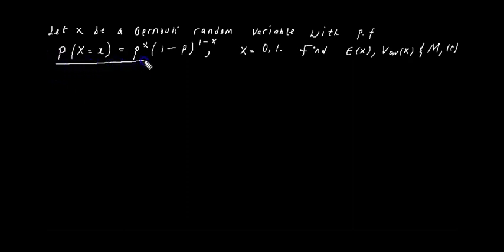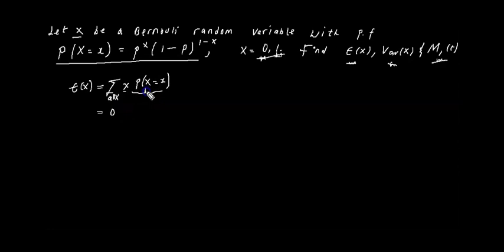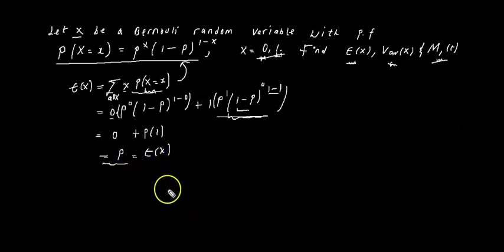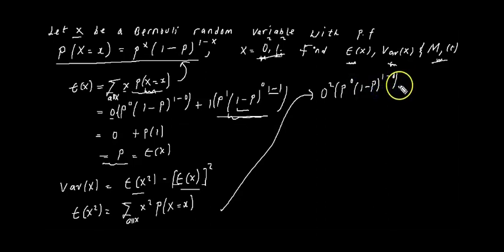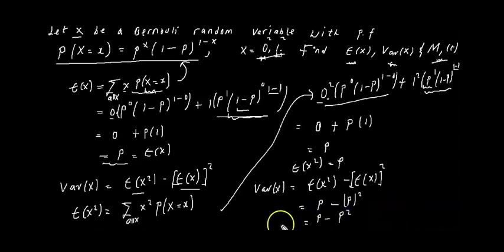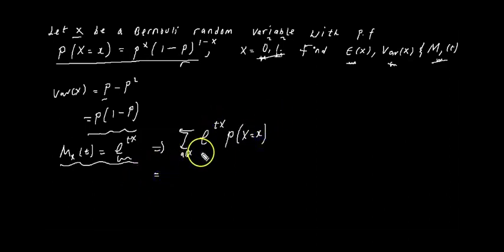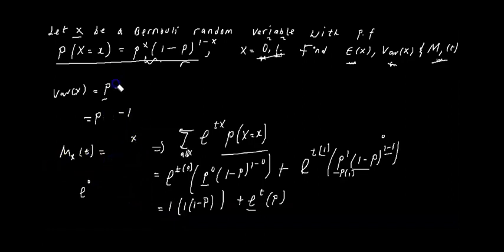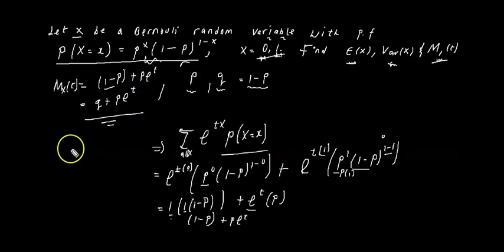Deriving Mean and Variance of a Bernoulli Distribution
Hi Noisy Solution here, step by step deriving expected value and variance of a Bernoulli Distribution please check out videos @noisysolution-bc2jr

In this video you will clearly understand how to get expected value and variance of a Bernoulli Distribution.